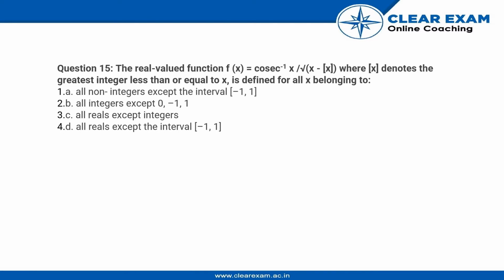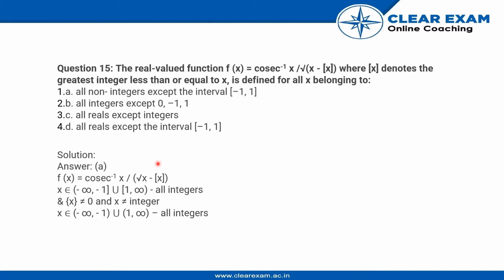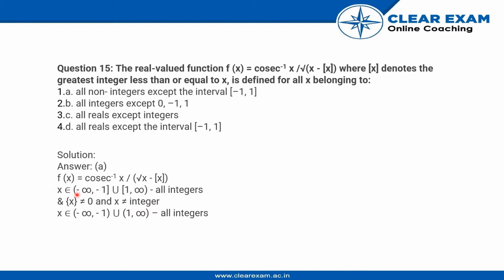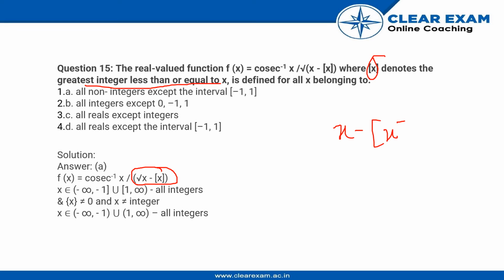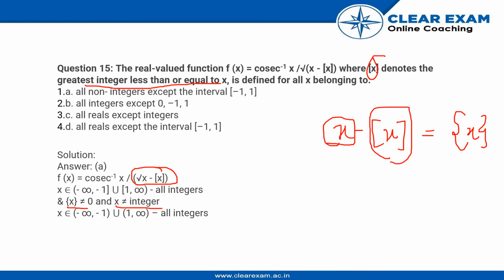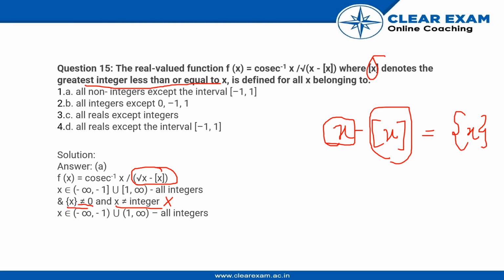JEE Mains Previous Year Paper 2020 | 18th March-Shift2 | MATHS | ClearExam | Question 15